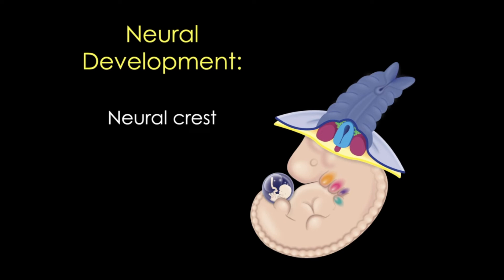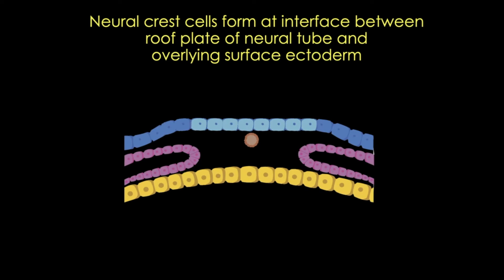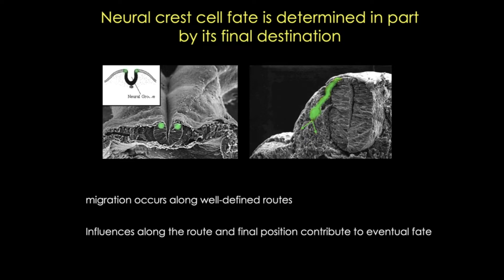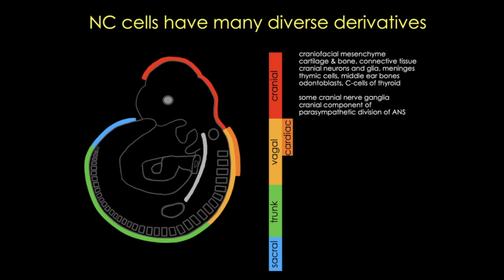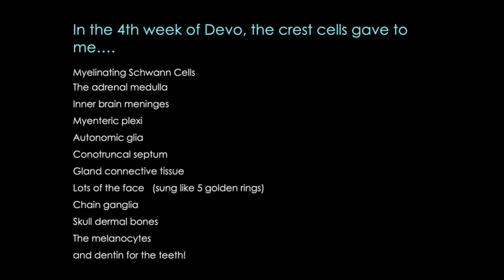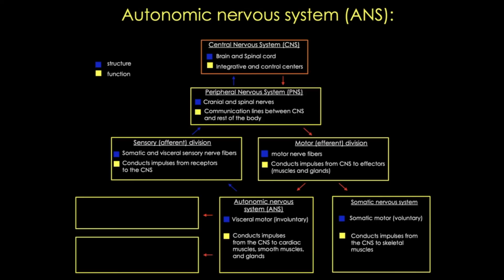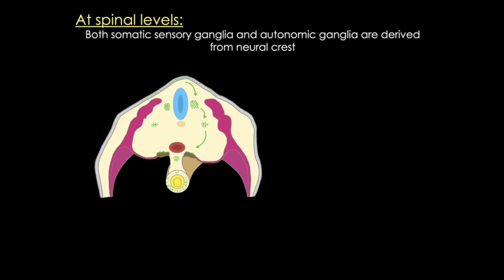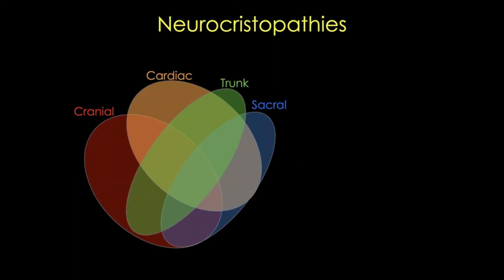Nervous System Development Part 3: The Neural Crest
Today’s tutorial covers the events that occur during the formation of the neural crest.

0:00 - Intro

Acknowledgements:

Images:
Slide 2, 9,10:  used under copyright from Shutterstock
Slide 3: used with permission of Dr. Gary Schoenwolf
Slide 7: modified from Wikipedia